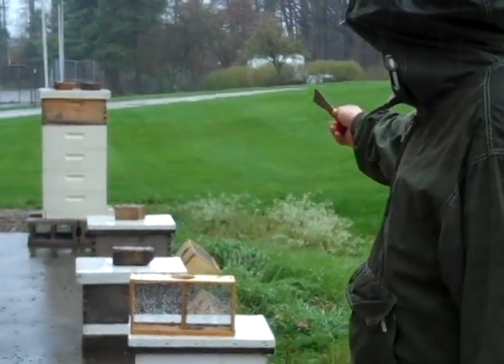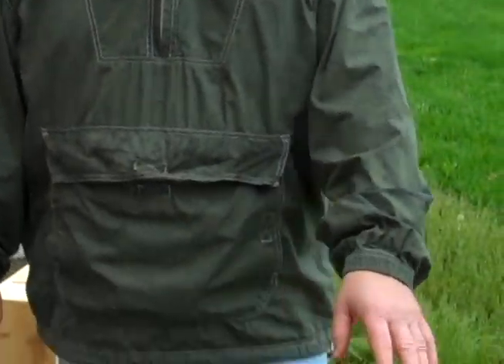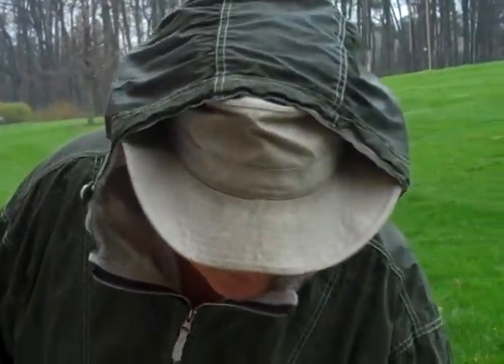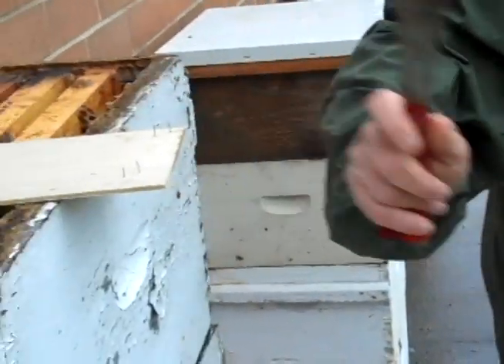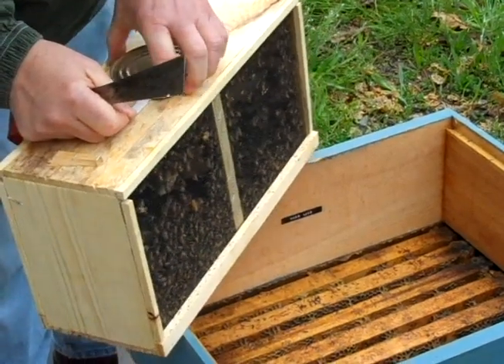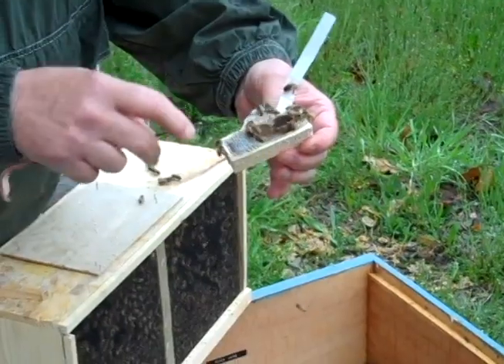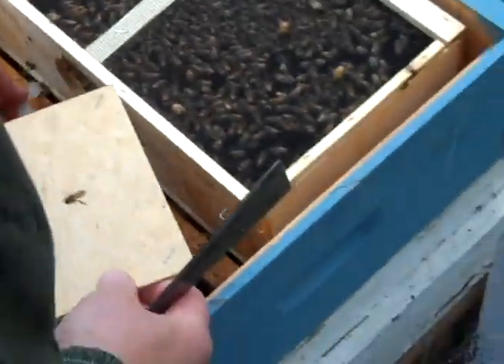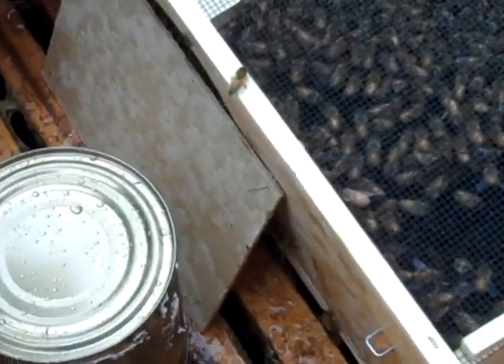Releasing Package Bees in the Rain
Last spring was persistently rainy requiring package bees to be released on marginal days.  A slower release procedure was used and captured to video.